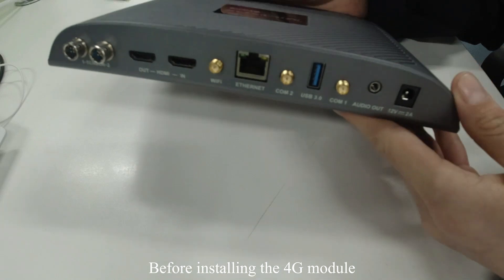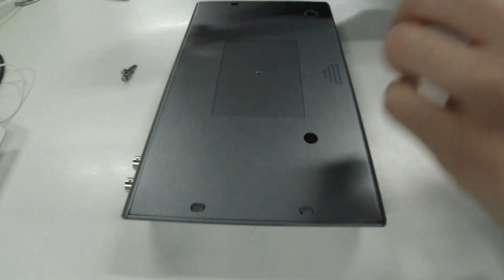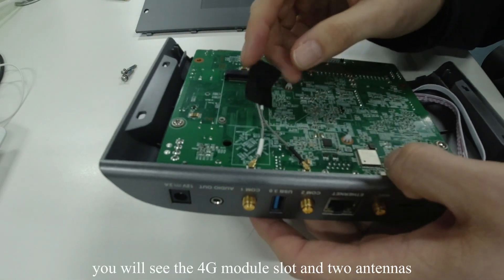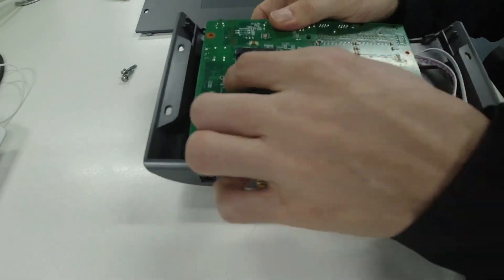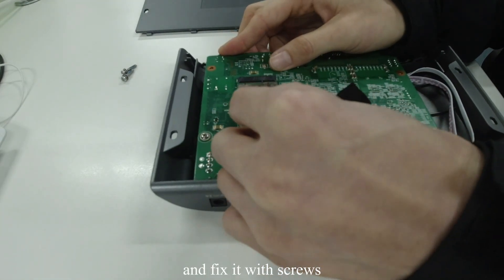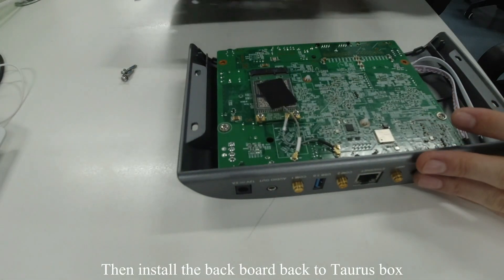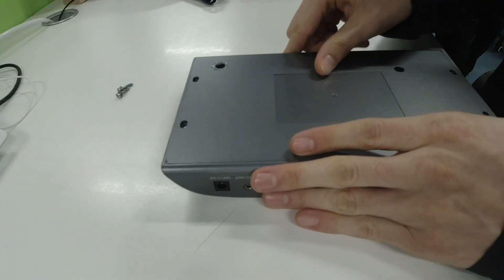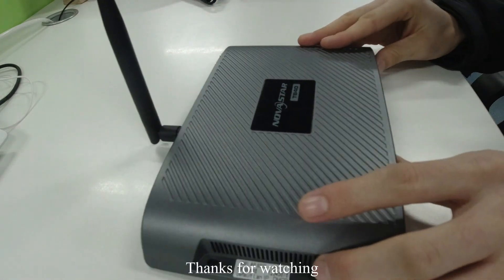How to Install The 4G Module To A NovaStar Taurus Media Player Box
This video will introduce how to install the 4G module to NovaStar taurus multimedia players, suitable for the models like the TB30, TB40, TB50, and TB60.
We offer free NovaStar Quotes and Resources.